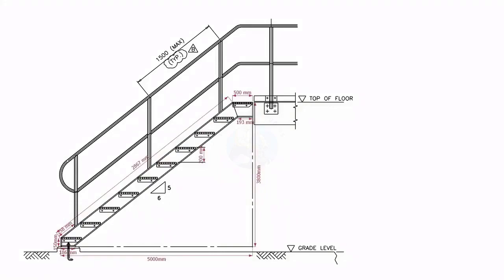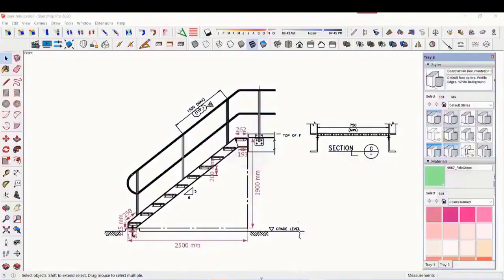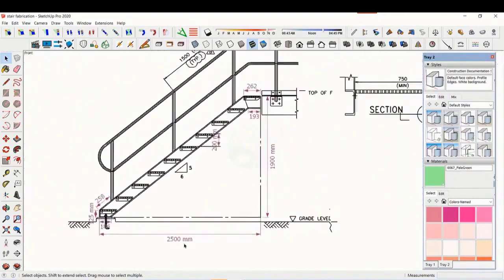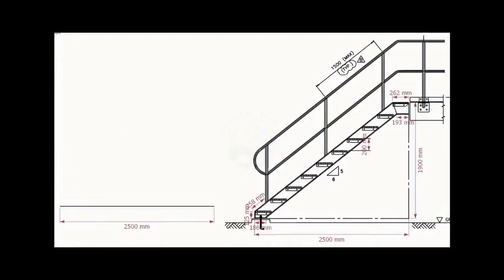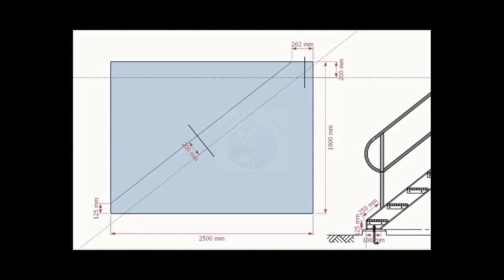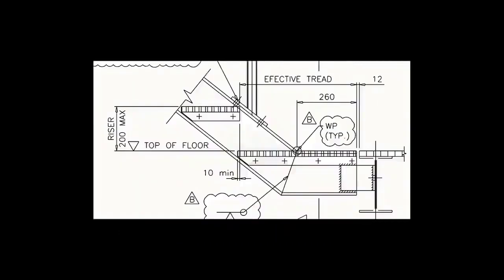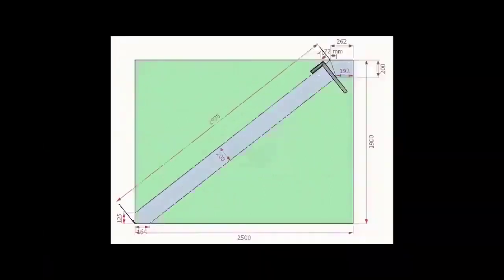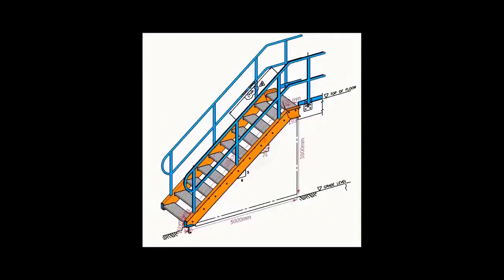Structural Staircase Fabrication Tutorial How to make a steel structural staircase